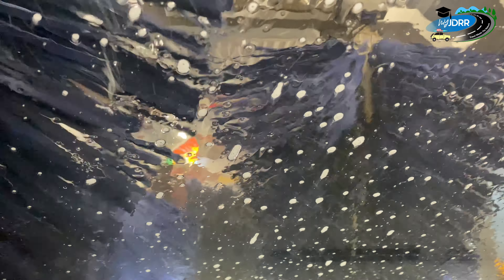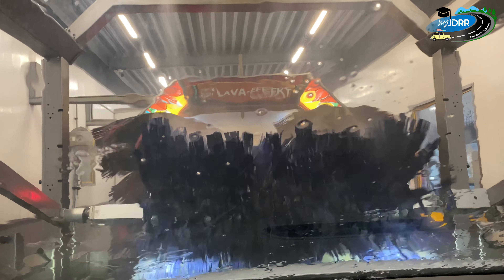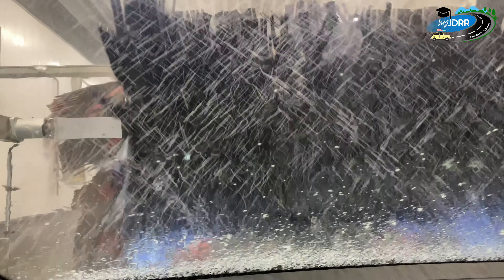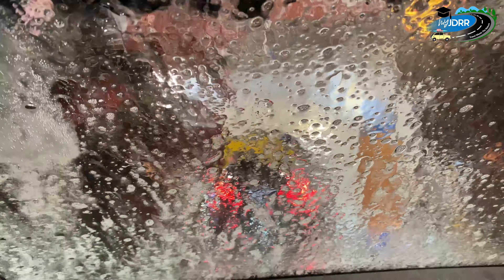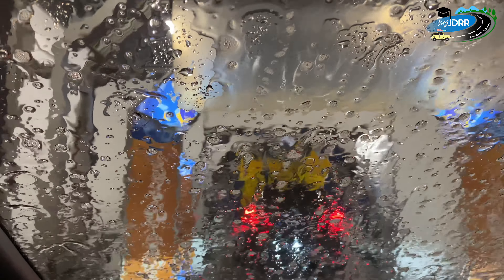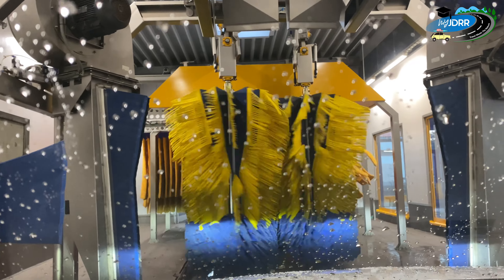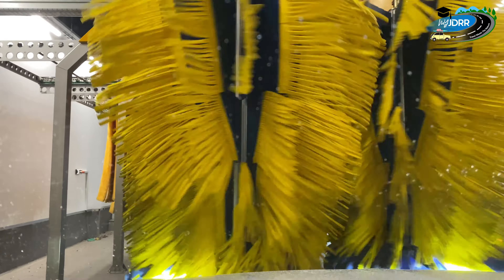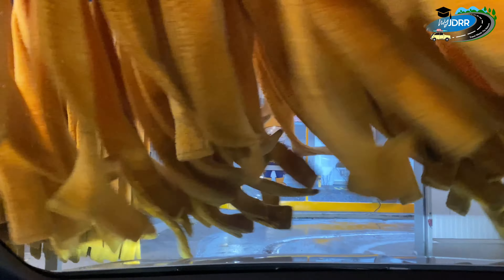Automatic car wash in Germany | Wash street | My JDRR | TMTN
This video is about the automatic car wash in Germany. This automatic car wash system is called waschstraße in German, which means wash street. As the name denotes, the car wash area will be like a street where the car passes through to clean the outer surface.
This video wash shot in Carfunkel in Dingolfing. I have washed here for the first time and I'm highly satisfied.